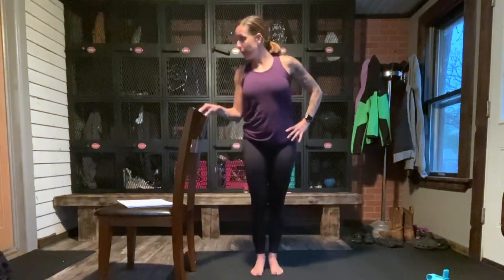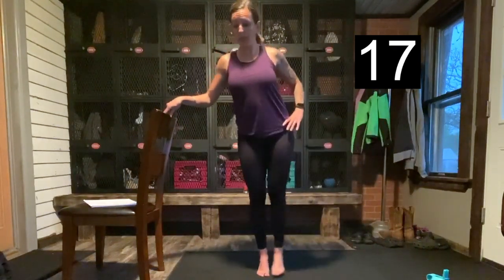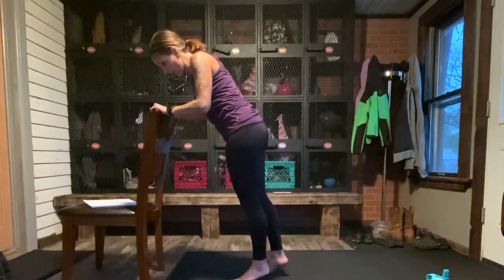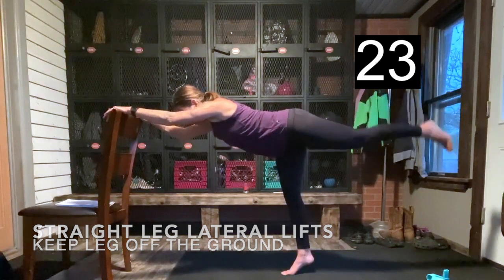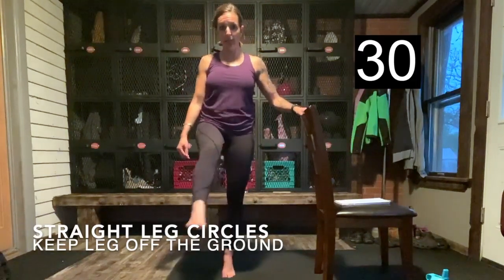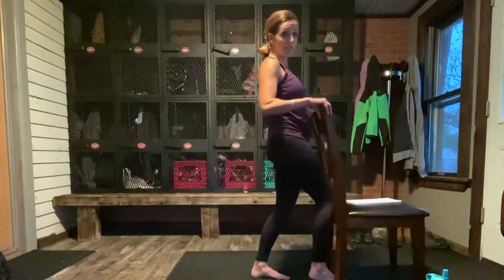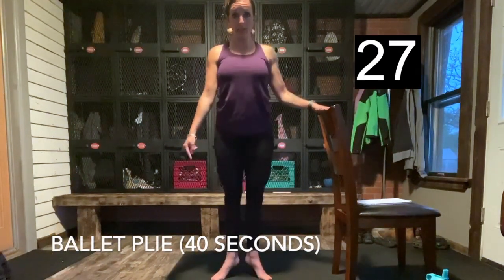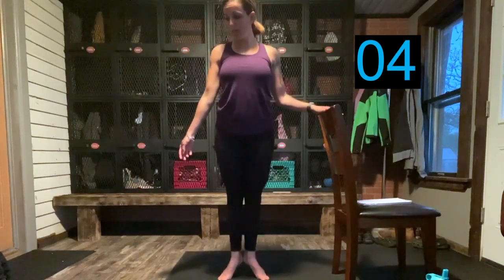Chair Barre LEG WORKOUT-Shannon Bordeaux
Start Fitness Training today
at home workout
Fitness Classes
Fitness Essentials
New Fitness